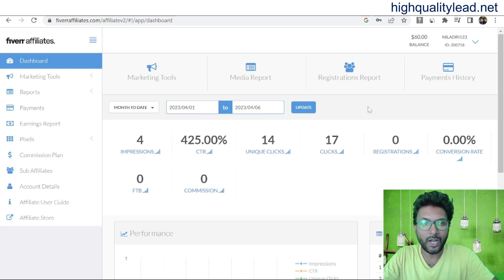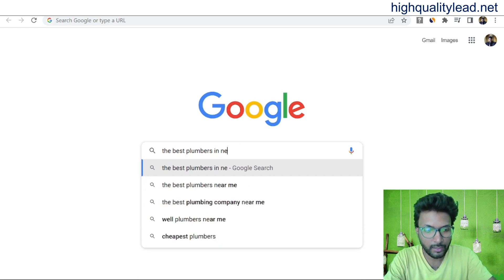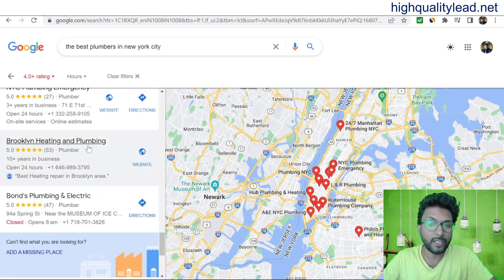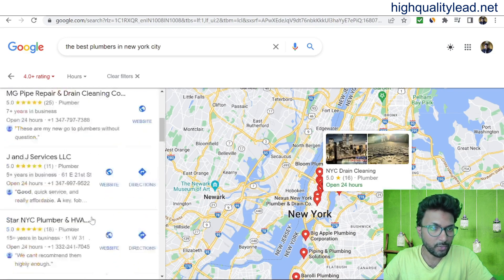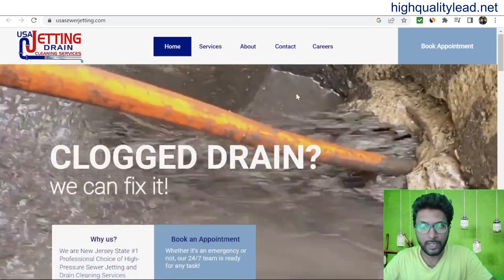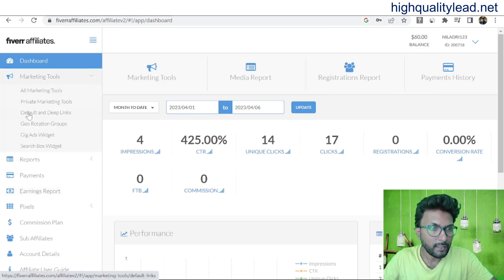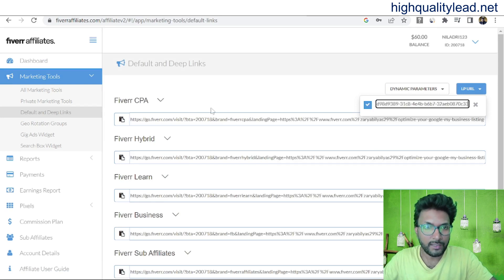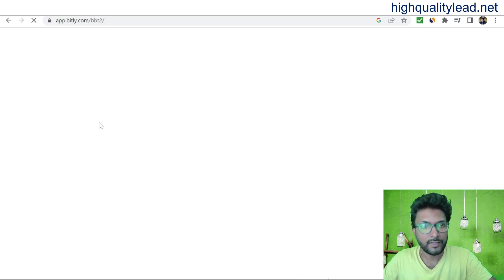How to earn money as a Fiverr affiliate by using GMB ( Google My Business)?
As a Fiverr affiliate, you can earn money by using Google My Business (GMB). Here I have shown the step-by-step method.